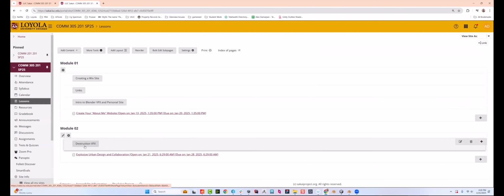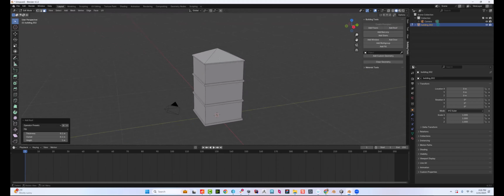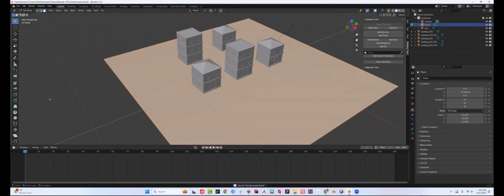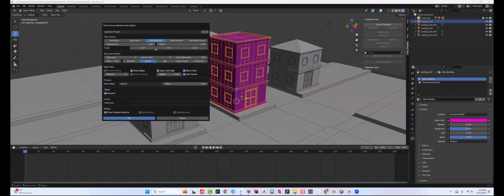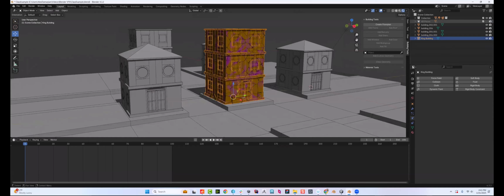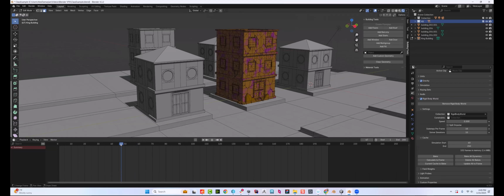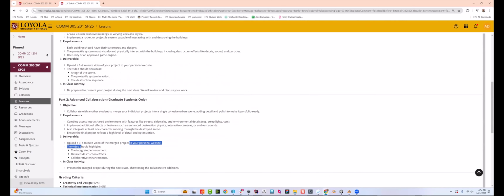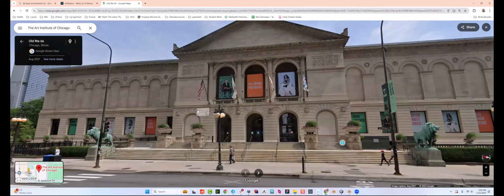How to Do Fragment Assignment 1 - 22 - 2025